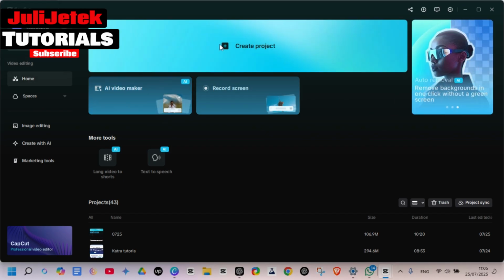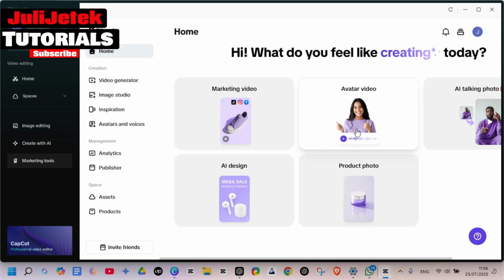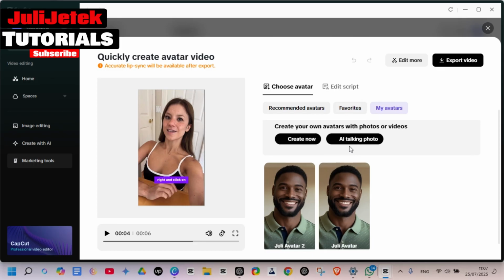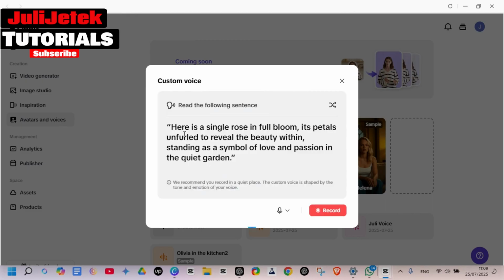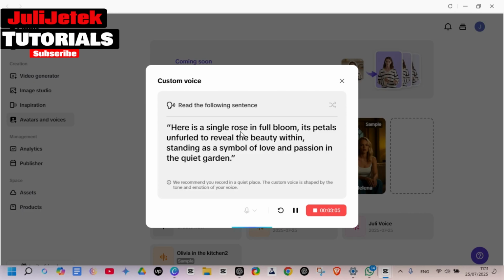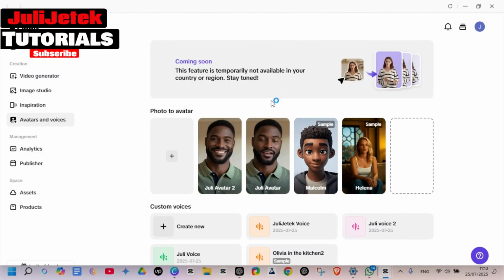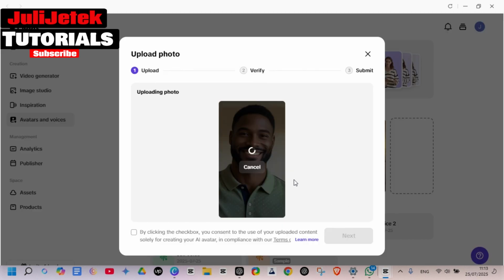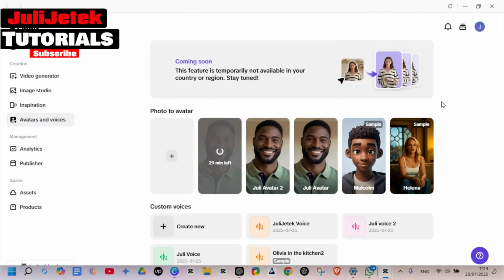How I Made My Own AI Avatar With a Custom Voice For FREE (Step-by-Step) on Capcut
Learn How to Create Your Avatar With a Custom Voice Using CapCut Pippit AI! 🎯

In this step-by-step tutorial, you’ll discover how to make your own talking avatar using CapCut’s Pippit AI feature. Whether you’re a content creator, educator, or just curious about AI avatars, this video shows you how to generate a realistic digital character with your own custom voice or script!

✅ In This Video You’ll Learn:

0:45 How to access Pippit AI in CapCut

0:53 How to create a lifelike avatar from your photo

02:18 How to add a custom voice (voice clone or text-to-speech)

📲 Tools Used:

CapCut App (Desktop)

Pippit AI Feature

💡 Perfect for:

YouTubers & TikTokers

Educators & Coaches

Business & Brand Explainers

To learn Content creation every week for FREE and get quick assistance, updates and info on Content creations, AI, Social Network and Youtube growth: